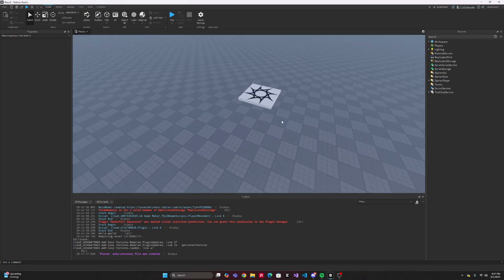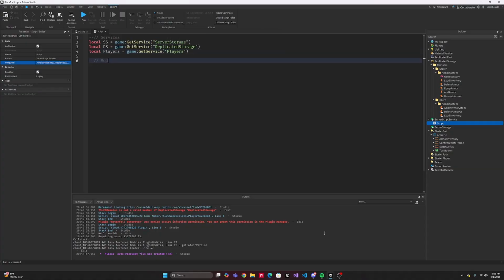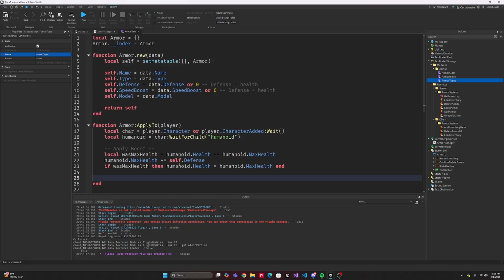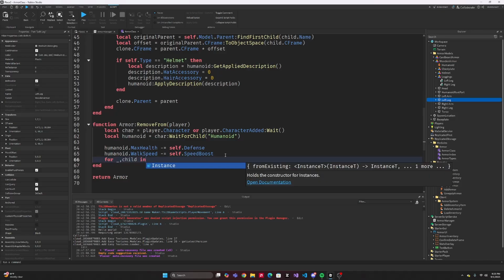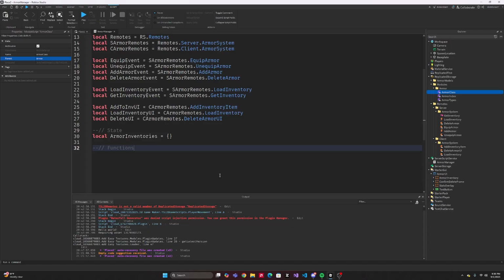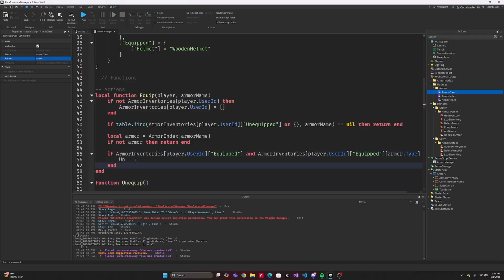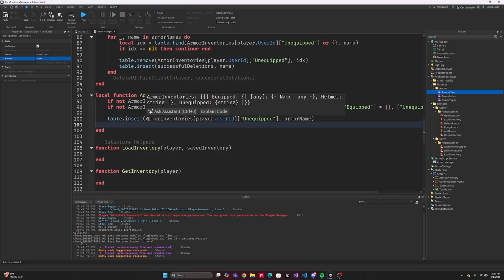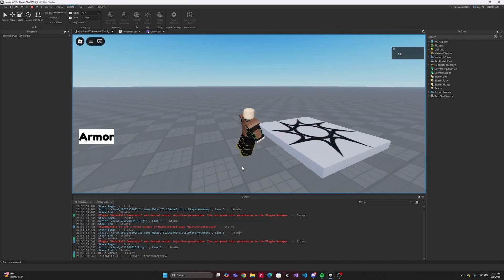Roblox Armor Script Tutorial – Make Any Character OP! (Part 1)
Learn how to script a powerful armor system in Roblox Studio! In this tutorial, I’ll show you step-by-step how to turn your weak Roblox character into an OP tank using Lua scripting. Perfect for beginners and anyone who wants to add shiny, upgradeable armor to their Roblox game.

This is part 1, part 2 will be out soon!

What you’ll learn in this video:

How to create an armor system from scratch

How to make armor affect player stats (like defense)

Tips for clean, beginner-friendly Lua scripting

If you follow along, you’ll be able to add awesome armor upgrades to your game that actually work and make your characters stronger!

The next part will introduce a cool, advance armor UI!